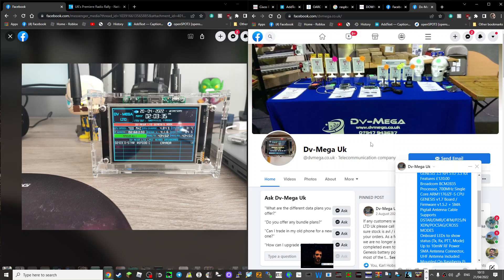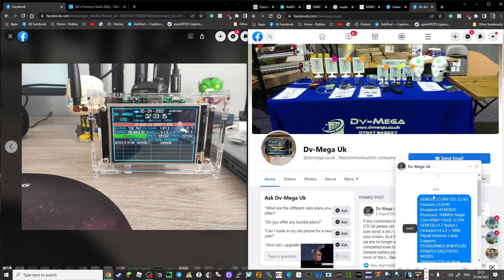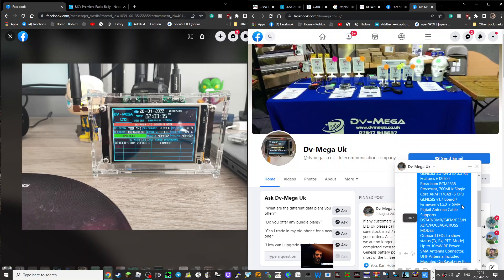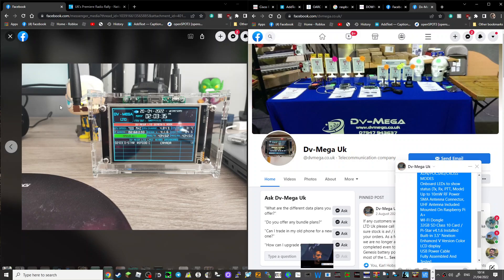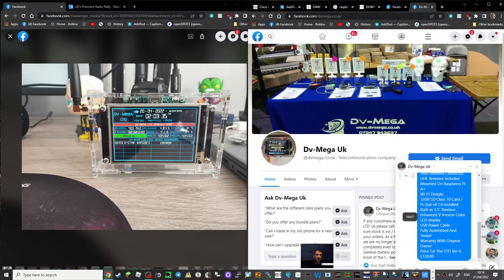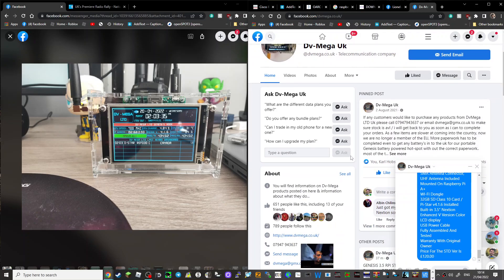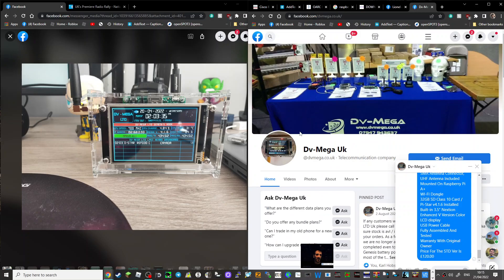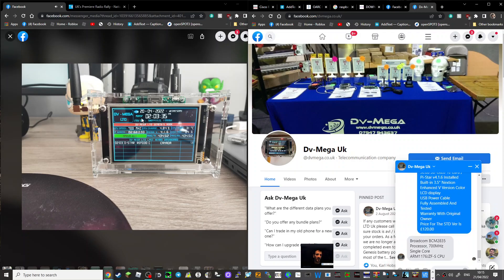GENESIS 3.5 RPI STD 3.5 inch-DV MEGA MMDVM Hotspot - £120 (Standard Model)